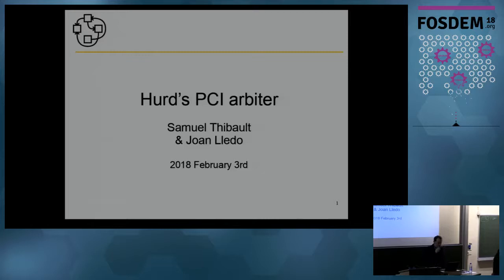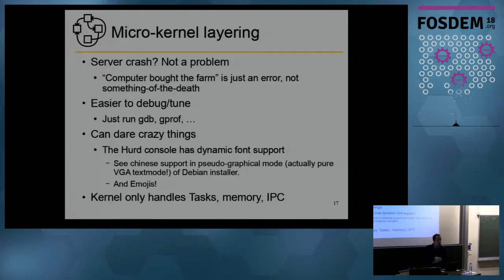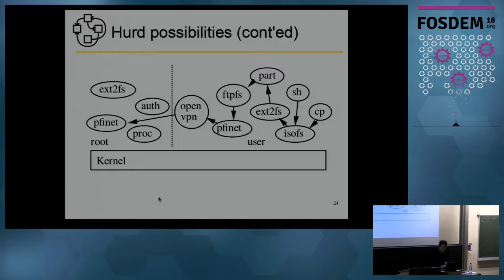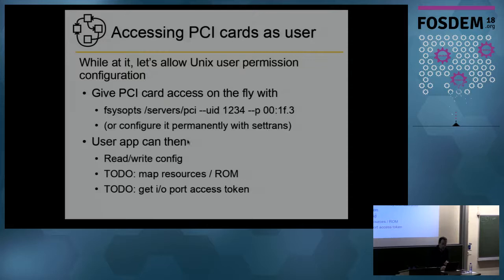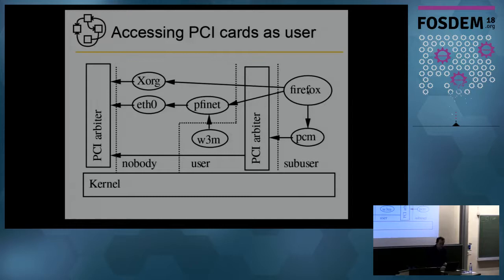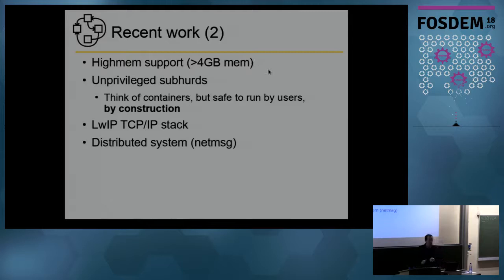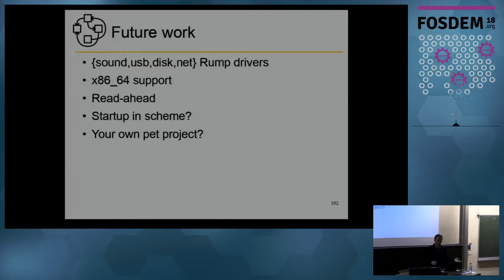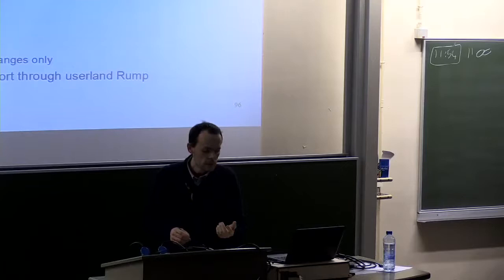Hurd's PCI arbiter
by Samuel Thibault